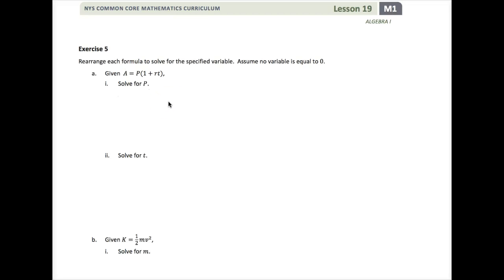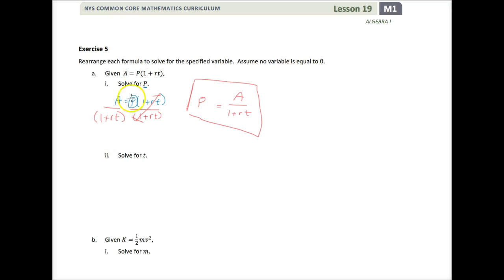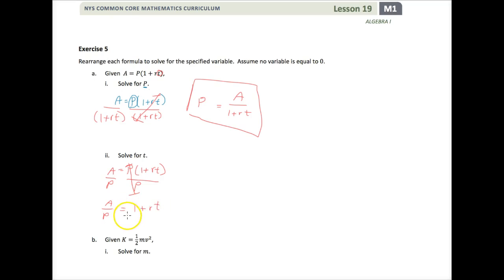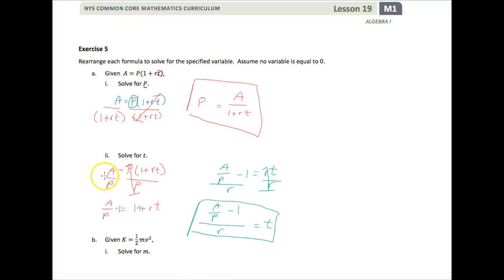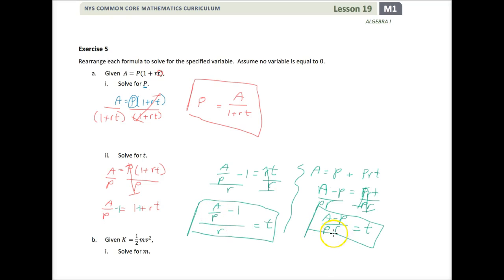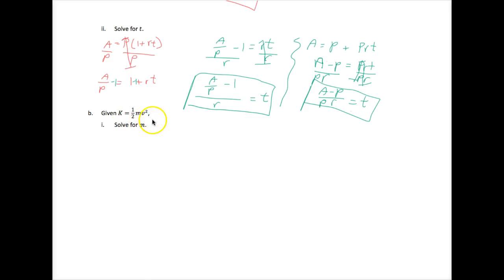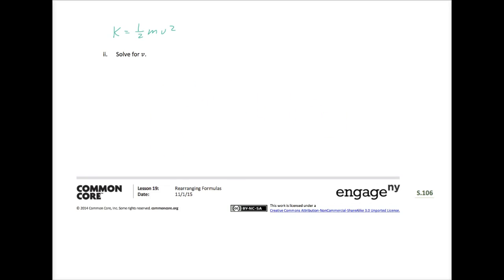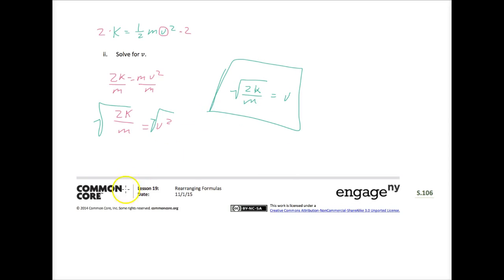Lesson 19 S.106